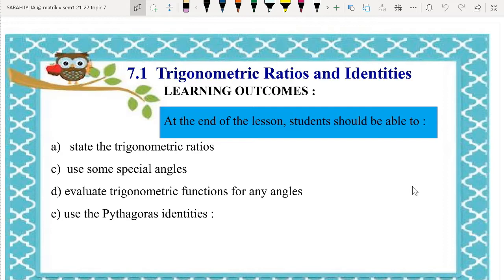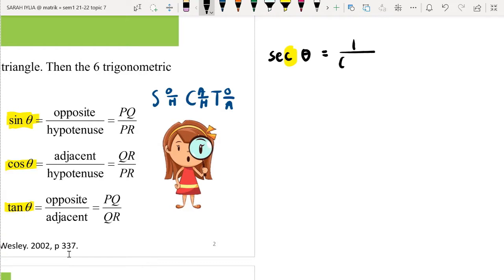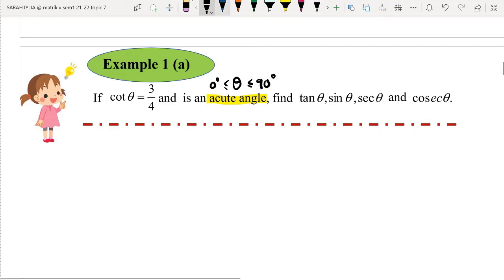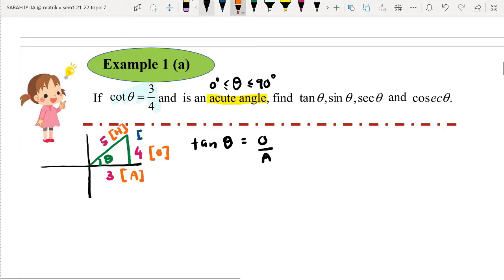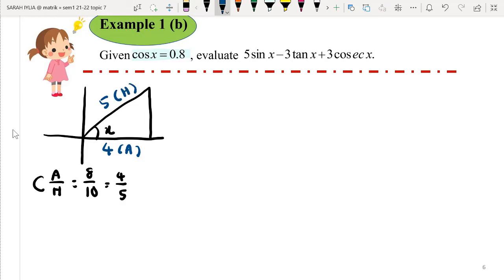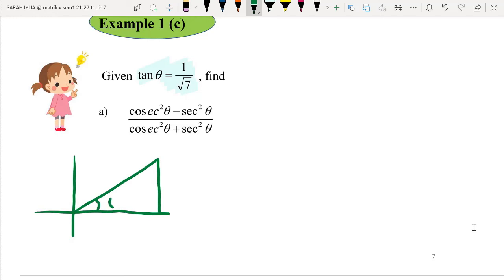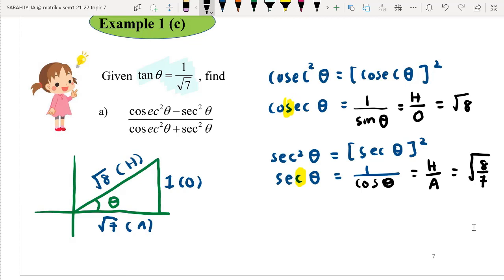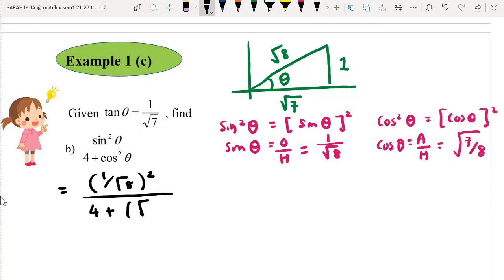7.1 Part 1 Trigonometric Ratios